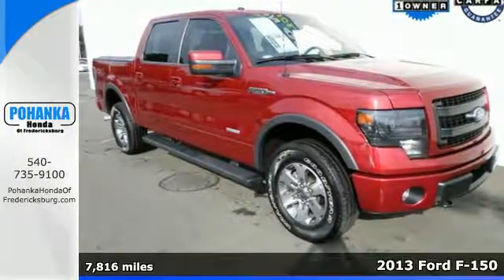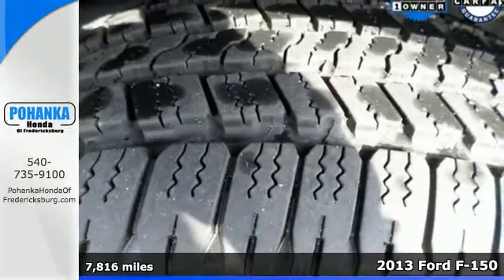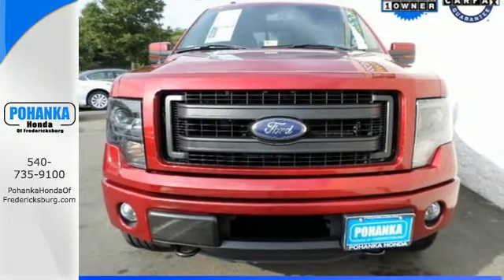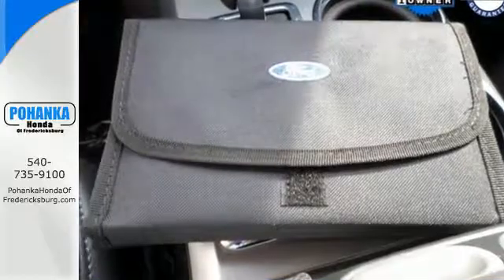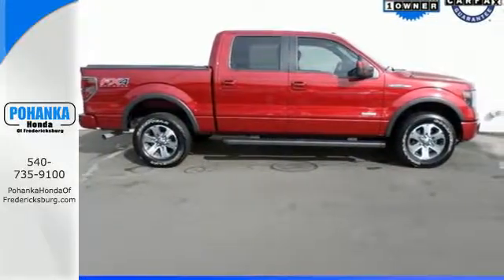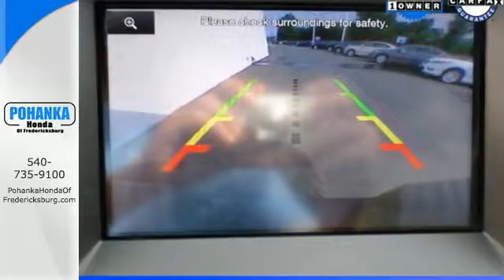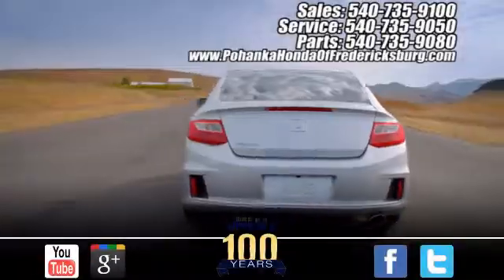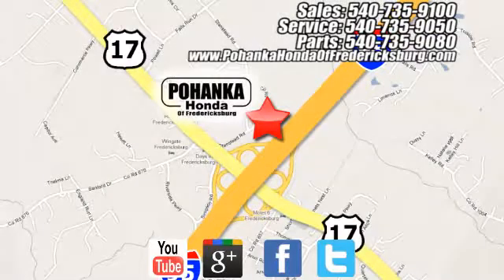2013 Ford F-150 Fredericksburg VA Richmond, VA FEB012052A - SOLD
Year: 2013
Make: Ford
Model: F-150
Trim: FX4
Engine: EcoBoost 3.5L V6 DGI DOHC 24V Twin Turbocharged
Transmission: 6-Speed Automatic Electronic
Color: Red
Interior: Black
Mileage: 7816
Stock #: FEB012052A
VIN: 1FTFW1ETXDKG20060
4WD. Form meets function. Low Mileage! Don't miss out on purchasing this rock solid 2013 Ford F-150. This fantastic, one-owner F-150 would look so much better in your garage instead of sitting here empty on our lot. It's only been in one garage before, so once it finds a new home, it's gonna do its best to make everybody happy. Call us today at to schedule a test drive OR if you don't see what you're looking for we have access to hundreds of pre-owned vehicles that are sure to meet your needs!All prices exclude taxes, title, license, and dealer processing fee of $499.00. Published price subject to change without notice to correct errors or omissions or in the event of inventory fluctuations. All features not on all vehicles. Vehicles shown are for illustration purposes only. MPG is based on 2014 EPA mileage ratings. Use for comparison purposes only. Your mileage will vary depending on driving conditions, how you drive and maintain your vehicle, battery-pack and other factors.

Address:
60 South Gateway Drive